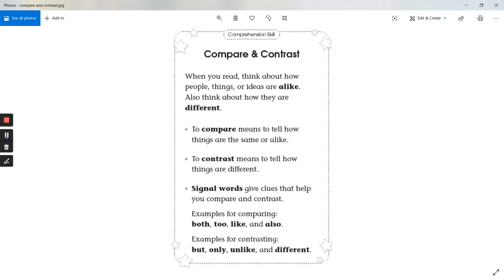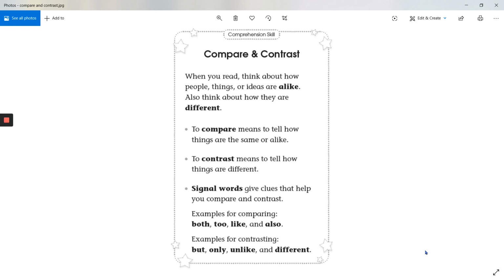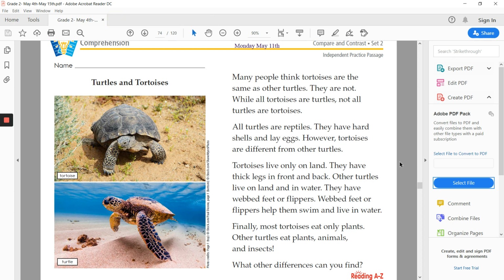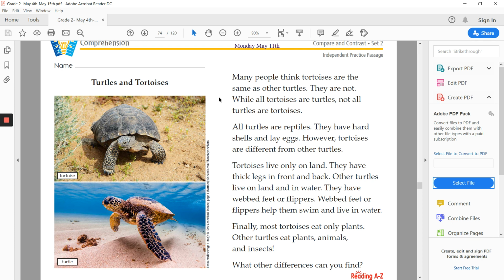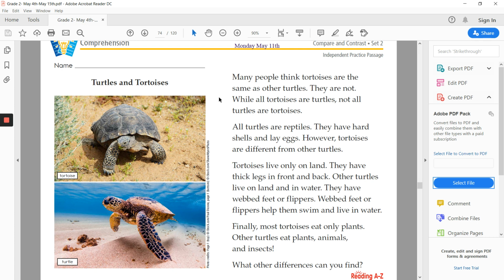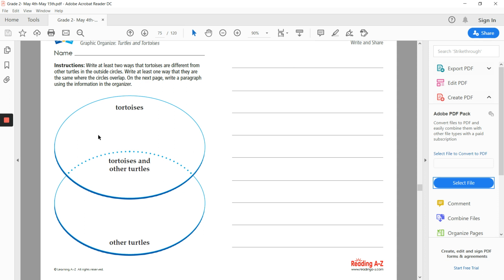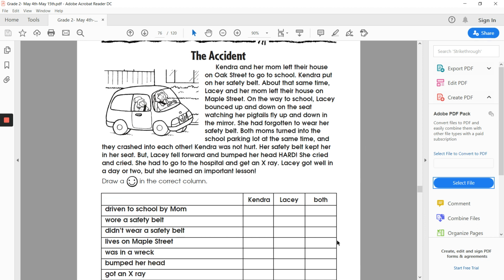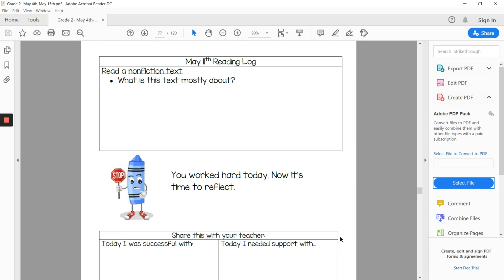5/11 ELA Mini Lesson #30